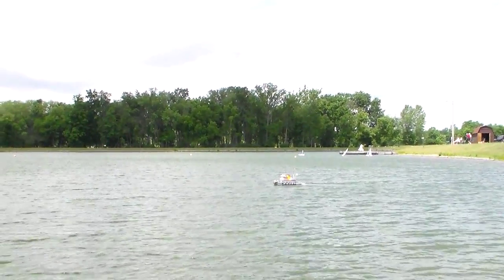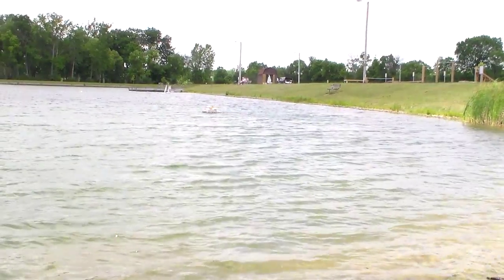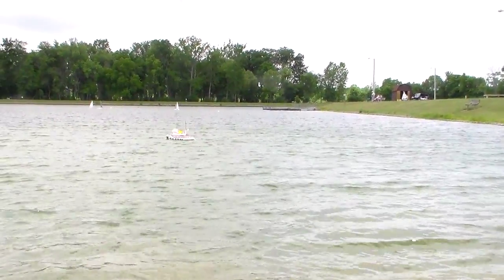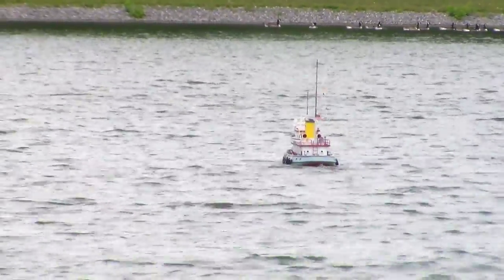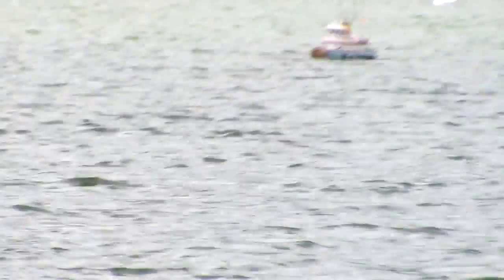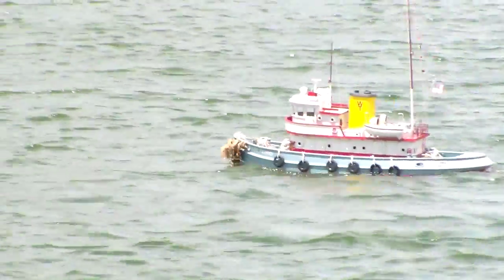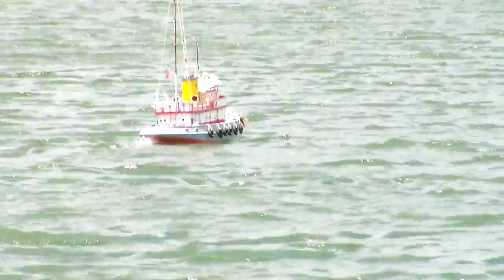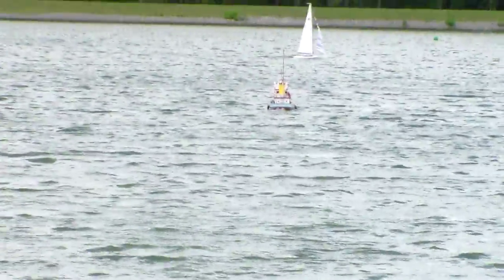Sail Day HARTMAN DOUGLAS GREG TUG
Ahoy
         A great day to do some sailing here is my 1970 Hartman Douglas Greg Tugboat.  The worlds first fiber glass rugboat kit. I bought this one in 1970 fro0m Mr. Dwight Hartman who produced the worlds first fiber glass tug kit. Mr. Hartman has passed so these tugboats are novelty for collectors and model boat operators
Frankie Day